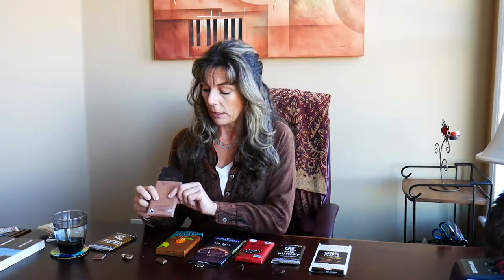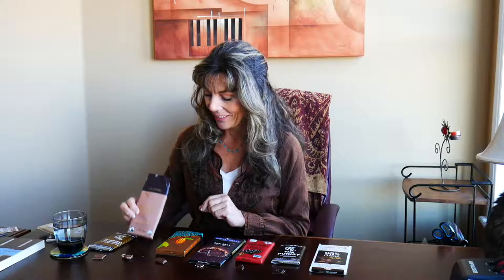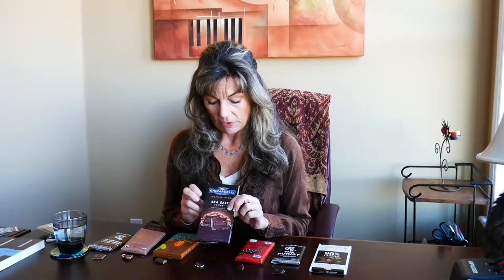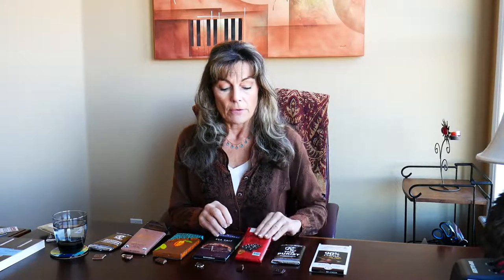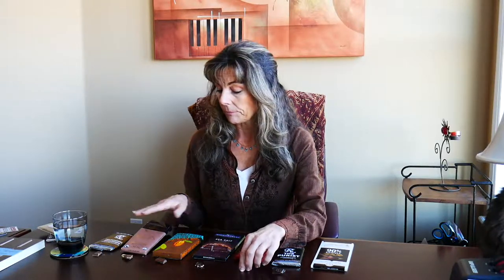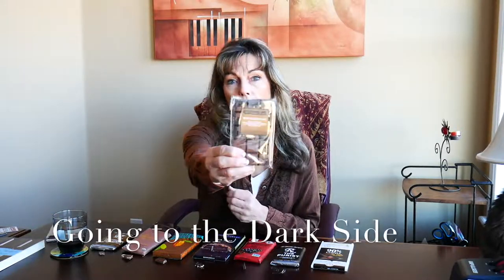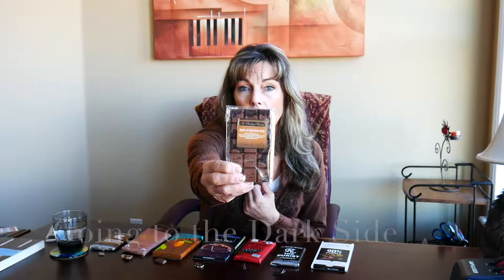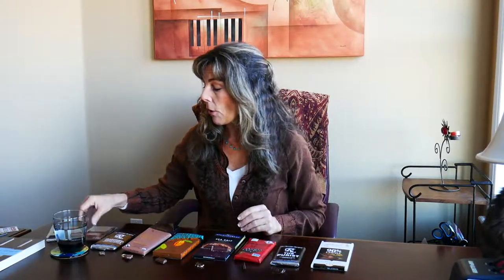How to Train Yourself to Like Dark Chocolate | Go to the Dark Side!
In this video, I show you how to train your palate to enjoy dark chocolate. To get the health benefits of chocolate, you have to eat dark chocolate, and the darker it is the healthier it is.  For those who still like milk, this fun video will help you train your palate to truly enjoy the dark side. I've studied chocolate for more than 22 years, and have even given a TEDx presentation on the health benefits of chocolate (link below). You can do this!!

E-book: Dare to Pair: The Ultimate Guide to Chocolate and Wine Pairing

"The Chocolate Therapist" is a unique Colorado chocolate shop that makes handcrafted, all-natural chocolate onsite, using only the best ingredients. Founder Julie Nygard is the host of this channel, as well as the author of numerous books about chocolate, chocolate and wine and nutrition.

NEW for 2024! Make great money working only a few hours per week teaching chocolate and wine pairing classes! I've been teaching classes for almost 20 years now and I’m often booked months in advance, because NO ONE else is doing this. I decided to share everything I've learned in a new online class “Get Paid to Teach Chocolate & Wine Pairing Classes,” so you can bring this experience to your community. Easily earn the cost of the class back on your first event.

Follow The Chocolate Therapist!